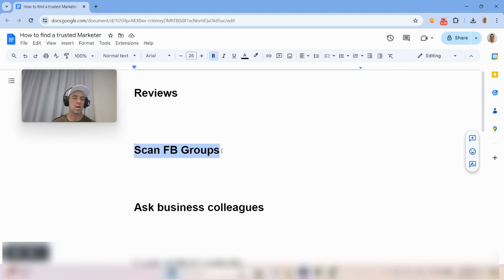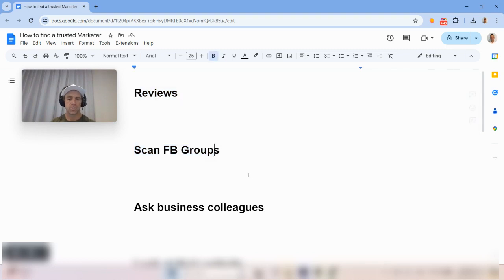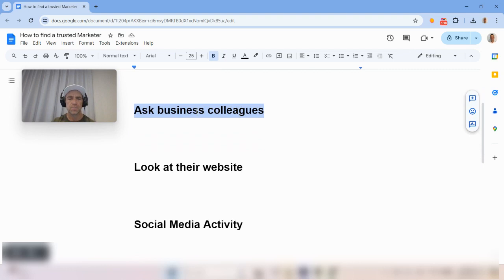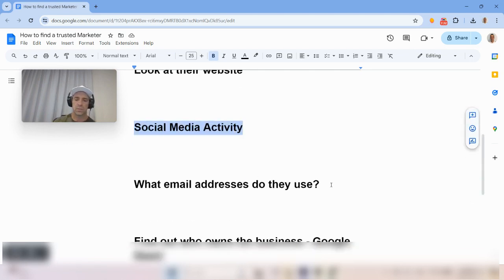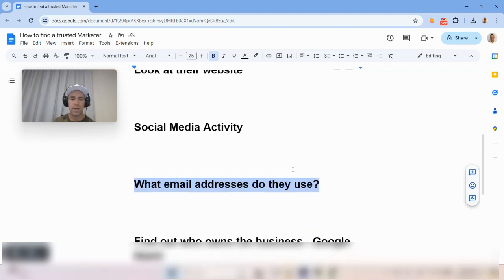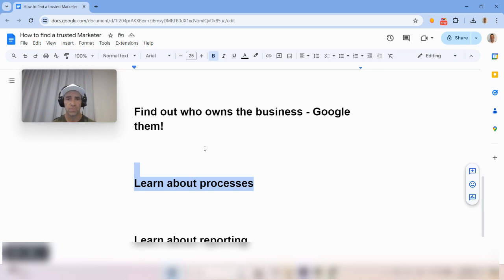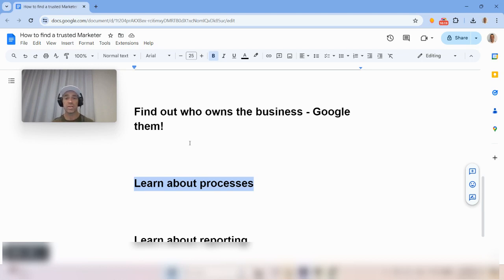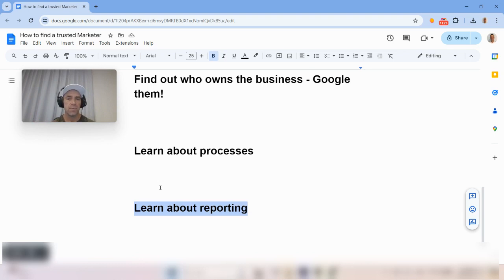How to find a trusted Marketer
I keep finding examples of people who have had bad experiences after choosing a marketer (SEO, ads, web design, etc) that wasn't a great fit for them, or perhaps, was just a straight up bad  or dodgy supplier.

This needs to stop.

Please use these methods to help make your next pick.

It's not rocket science - call it "due diligence" I suppose.

These are just 9 methods that will help you figure out who to use for services that you need.

A project WE are working on to help in this regard is Marketers List, a trusted place to find marketing vendors.  Here is the URL for Marketers List